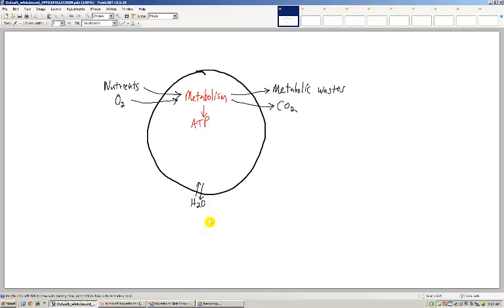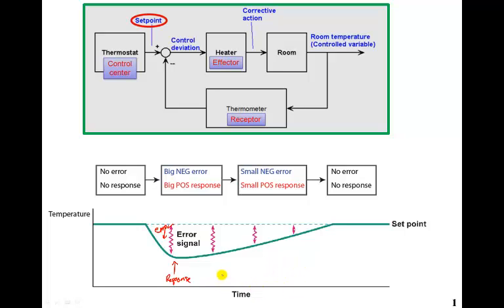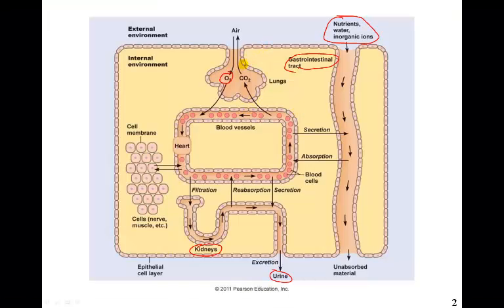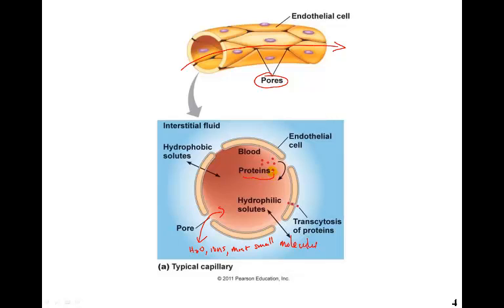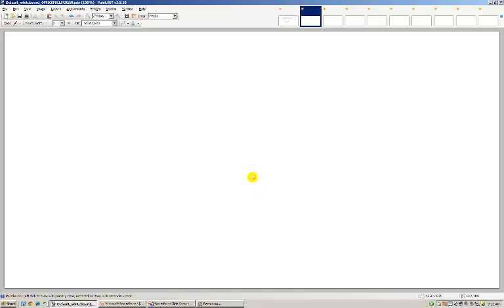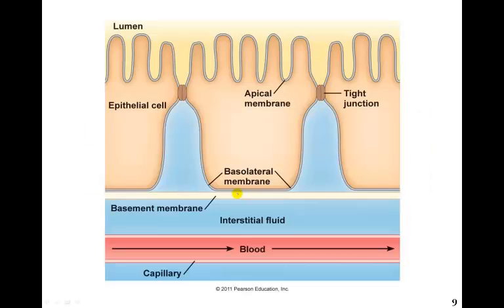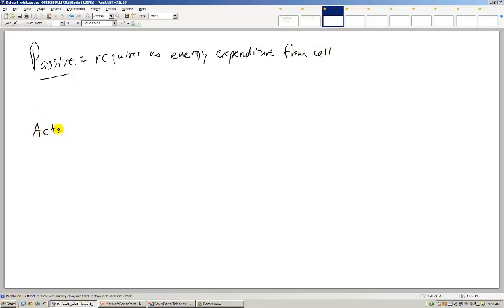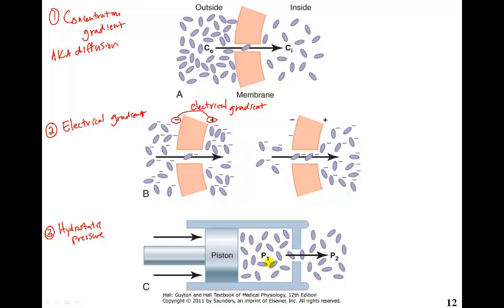AdvPhys_Lec1_part1